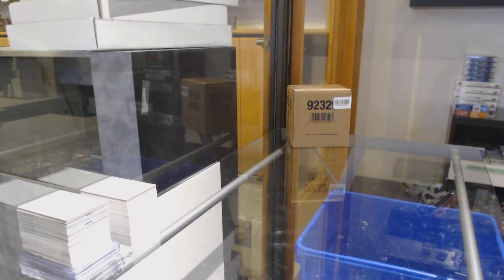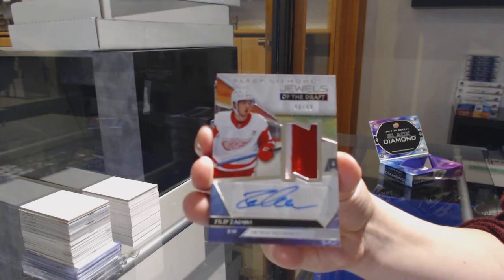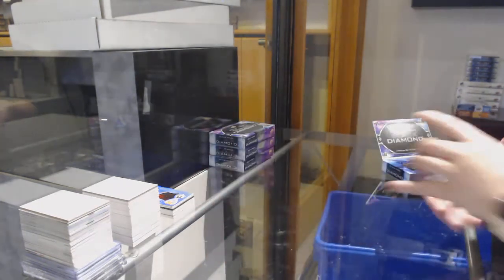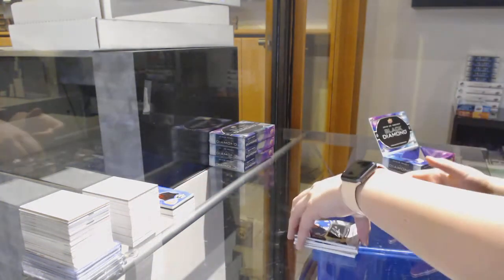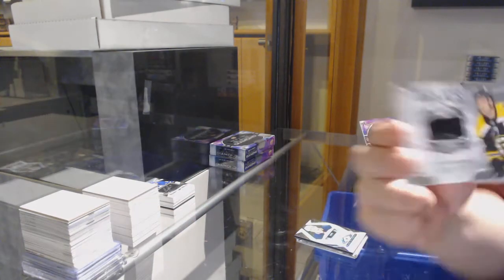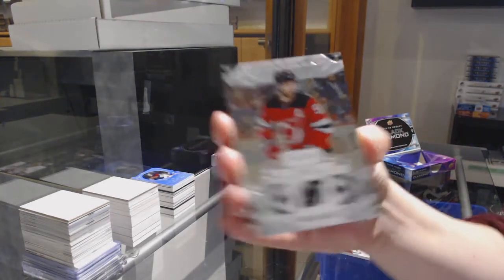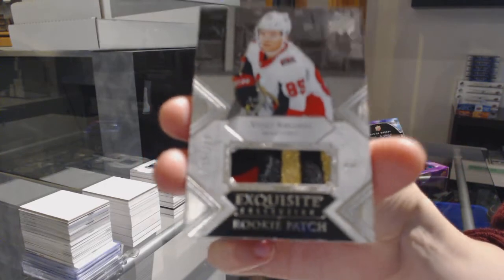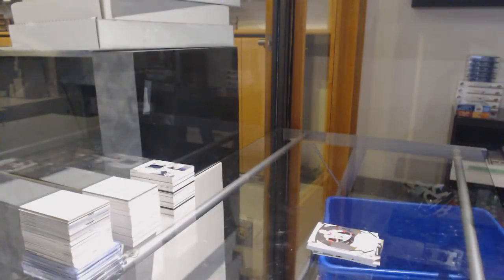19-20 Upper Deck Black Diamond Hockey 5 Box Case Break - C&C GB #11,705